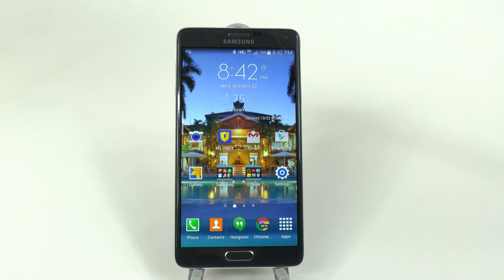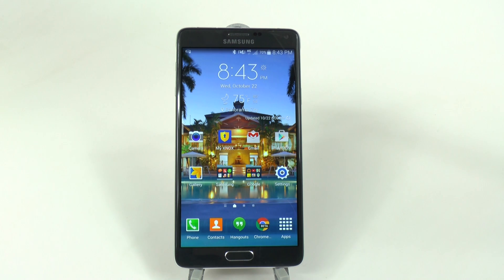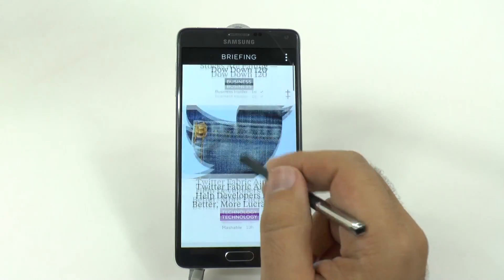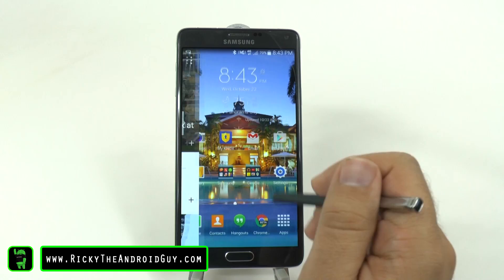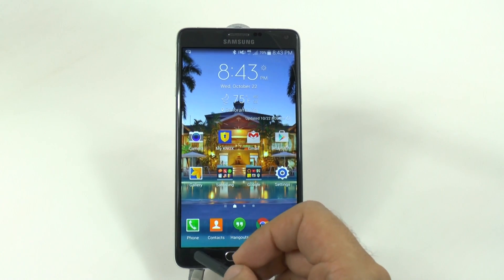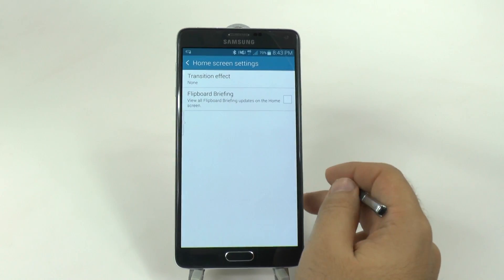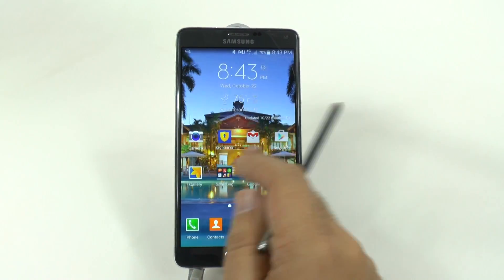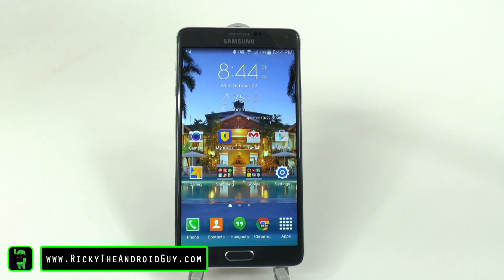How to Disable Flipboard Briefing on the Galaxy Note 4